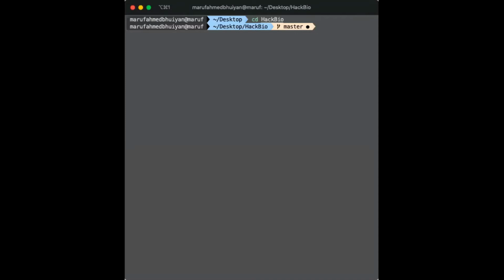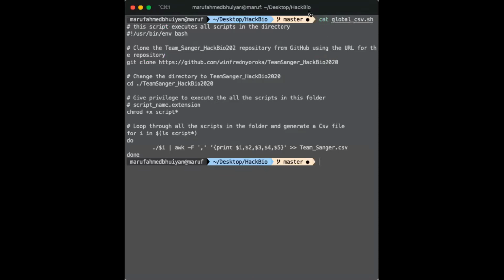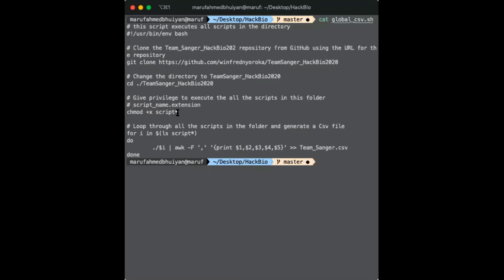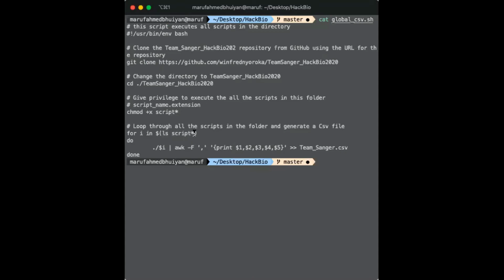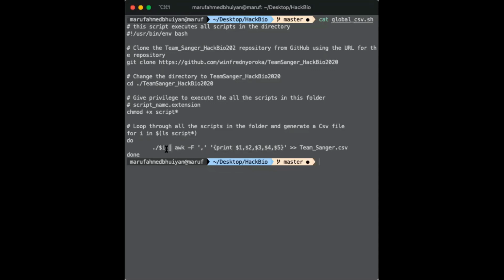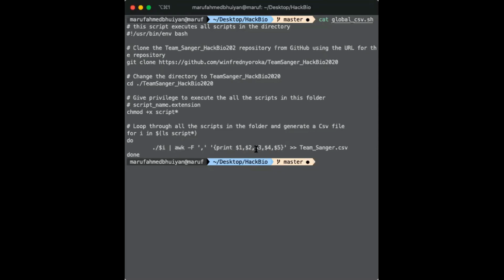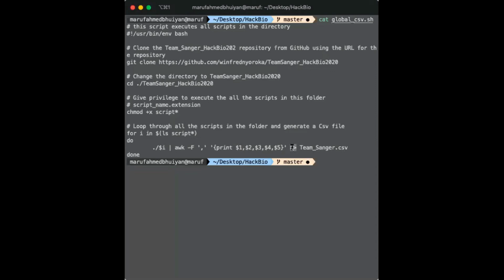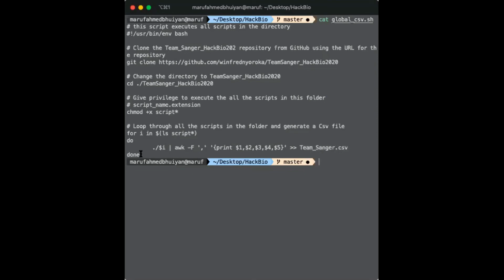Team Sanger: Creating a CSV File of intern's metadata from multiple scripts